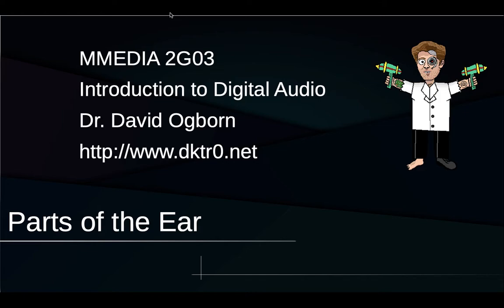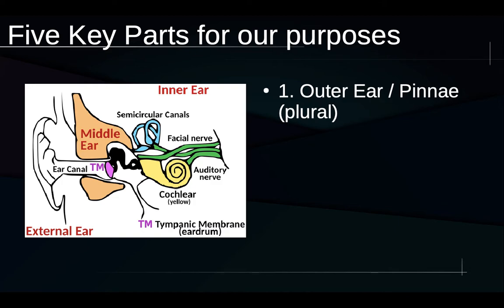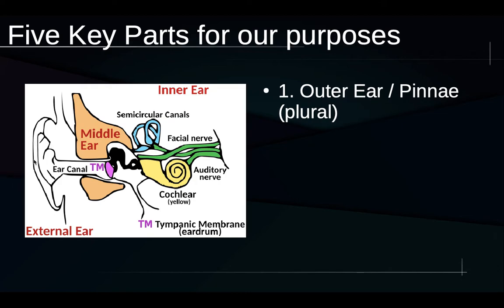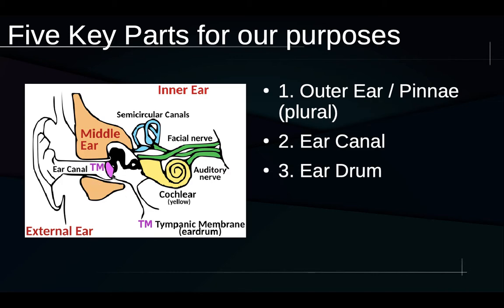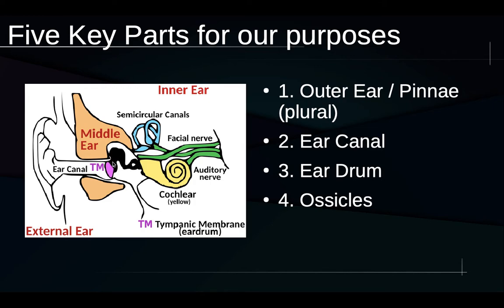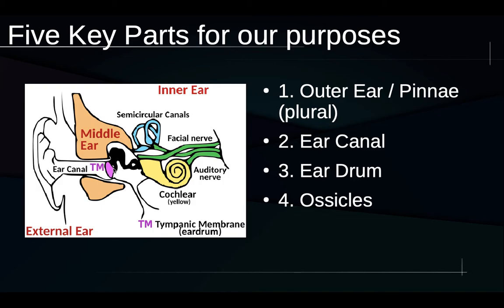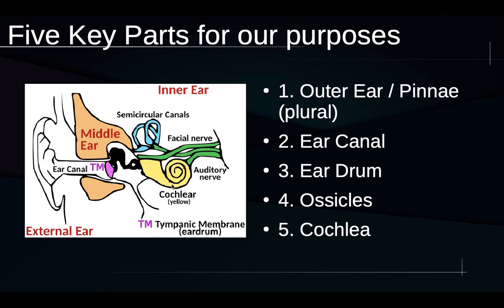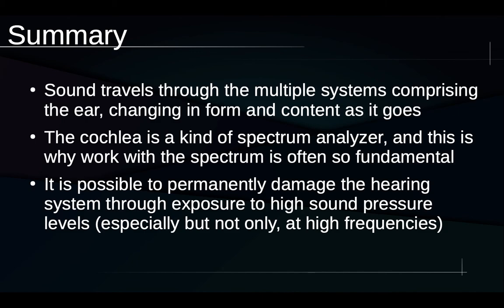Parts of the Ear